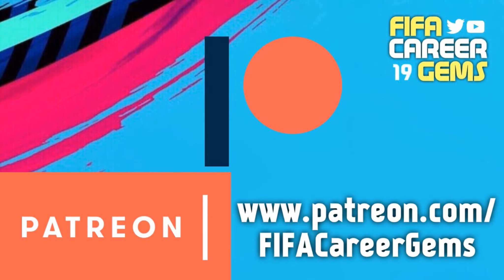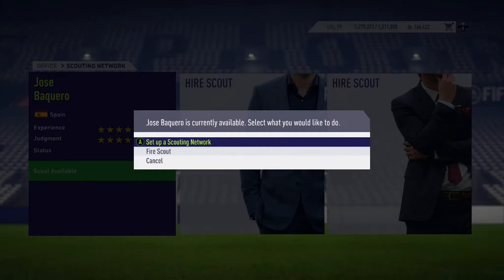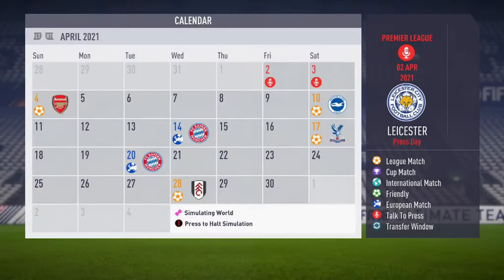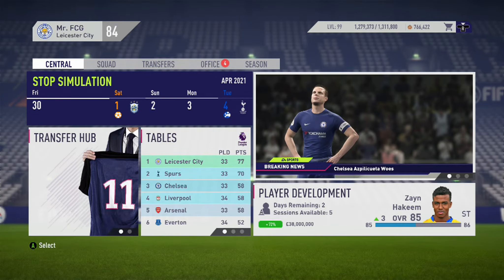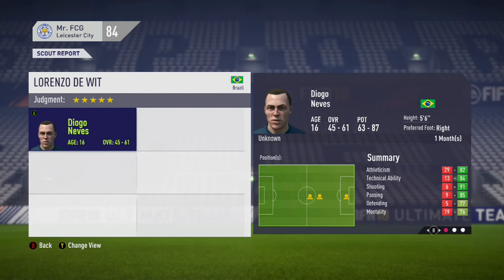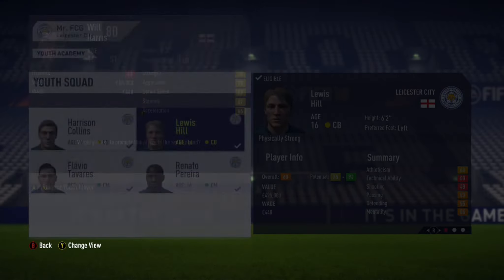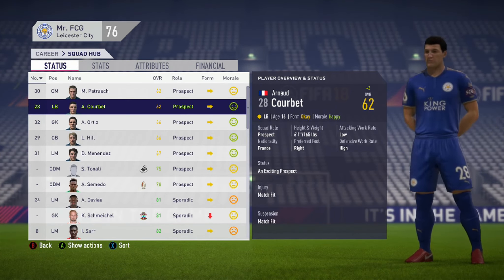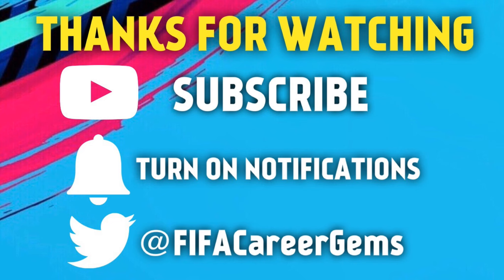FIFA 18 Youth Academy Scouting Guide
Follow these simple steps to find Youth Academy Players with "Exciting Prospect" or "Potential to be Special" Status.

NOTE: Patience Needed.